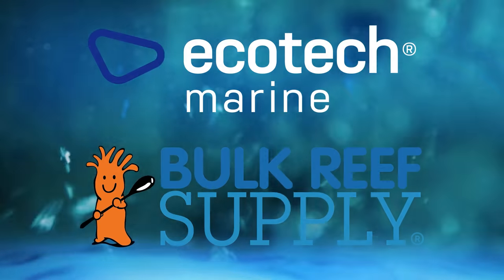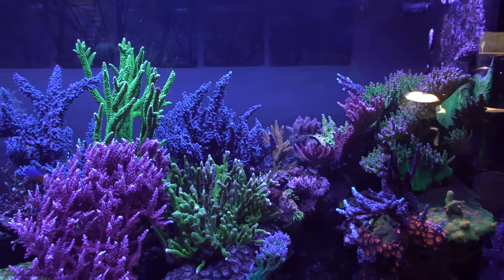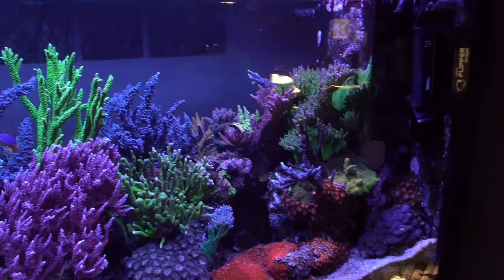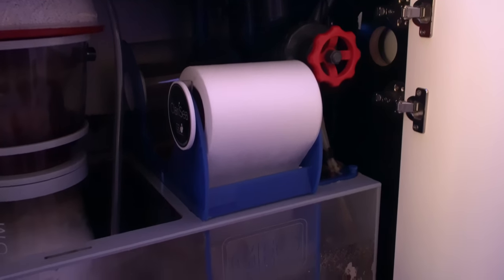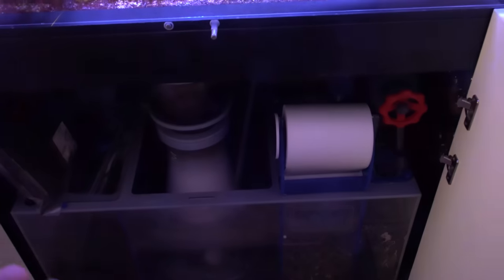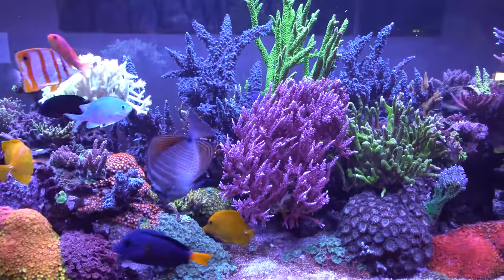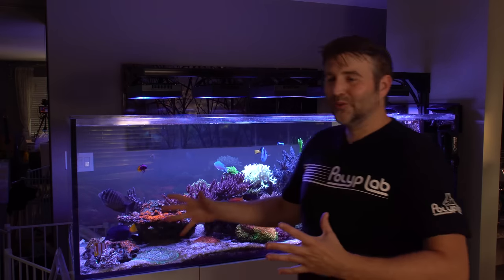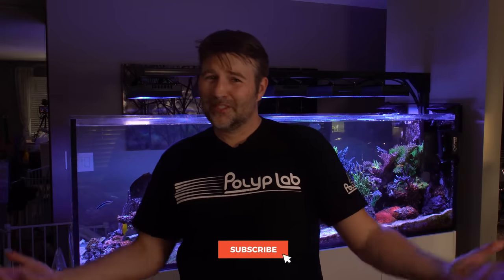How To: Crystal Clear Aquarium Water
How to rid cloudy water and keep your aquarium water crystal clear!